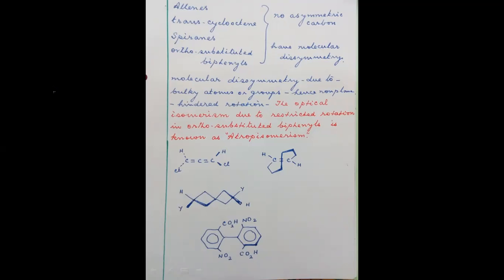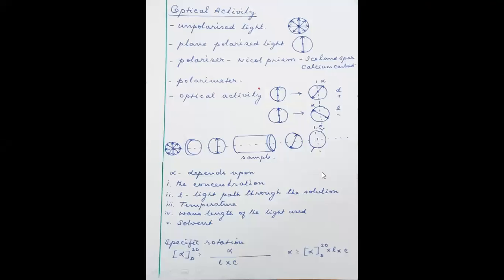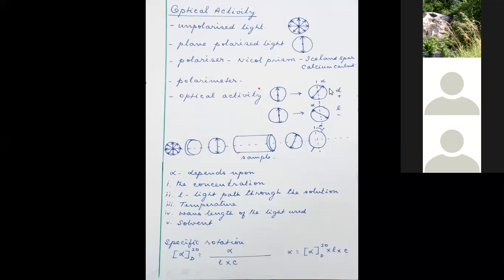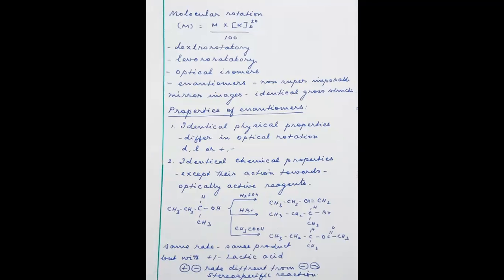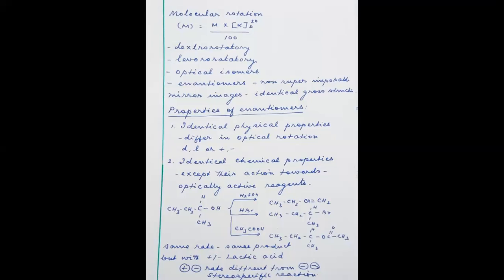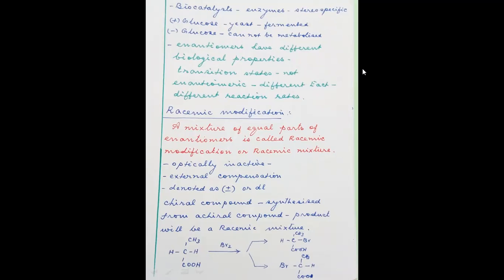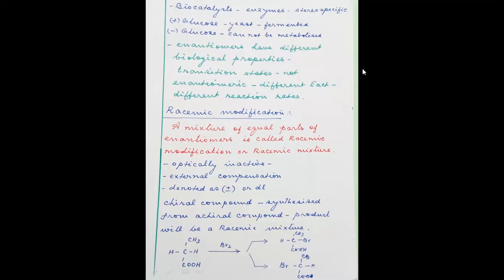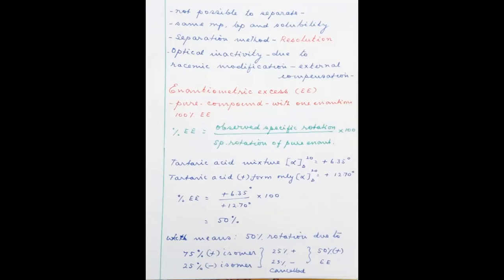optical isomerism 3